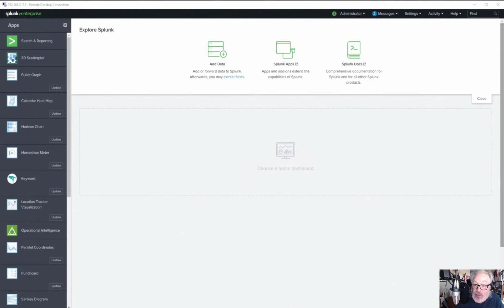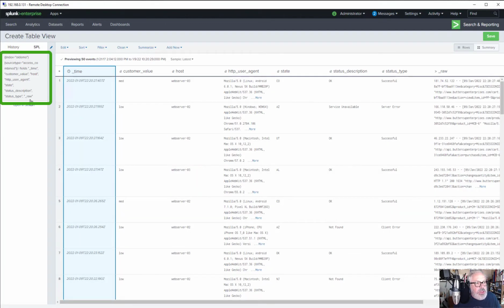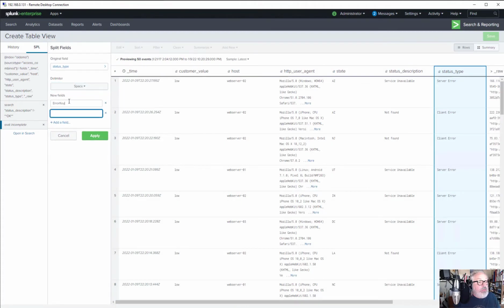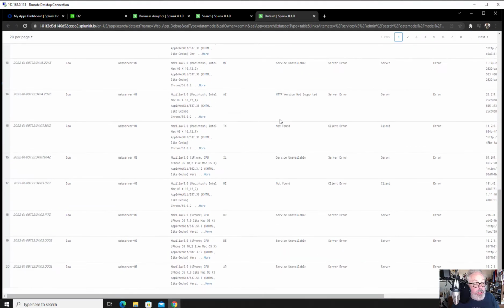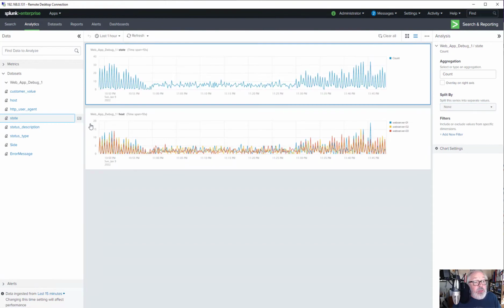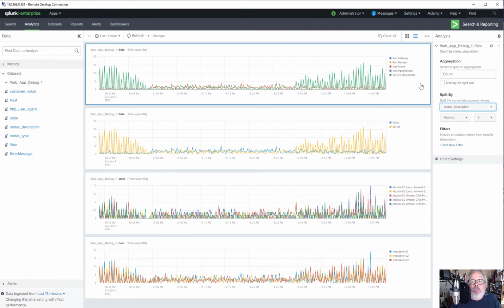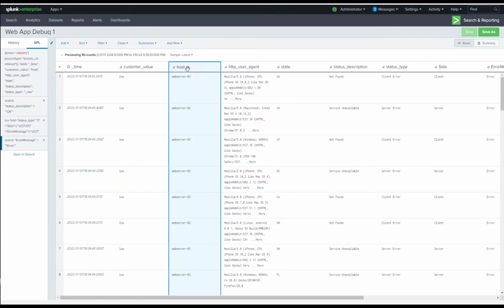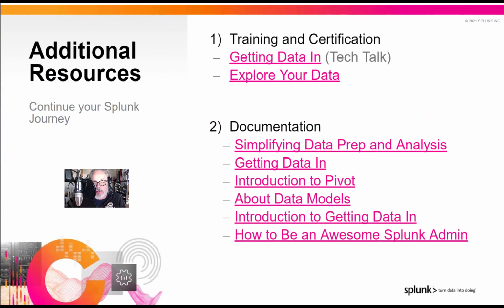Empowering Business Users with Pre-structured Data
Do you have less technical users in your organization that could benefit from the data in Splunk? Splunk includes multiple no-code features that allow users to explore, analyze, and pivot the data in Splunk. Learn how to structure your data and configure Splunk to enable these analytic tools, and see an overview of how to use pivot tables and other no-code features.